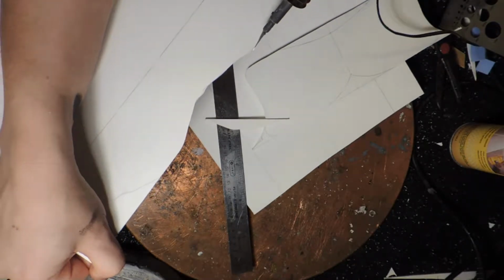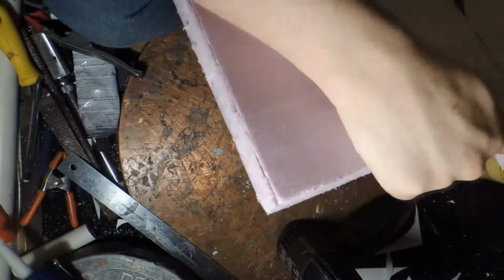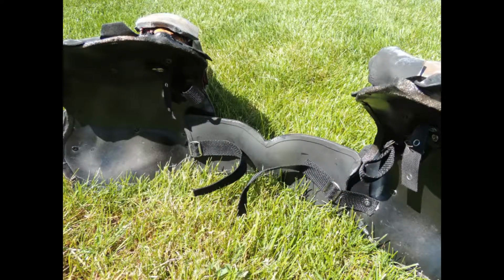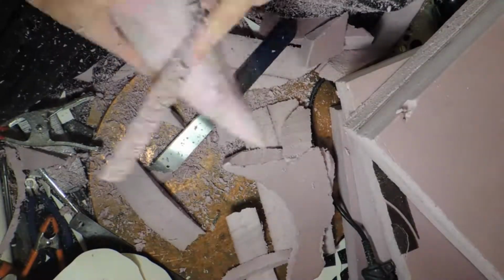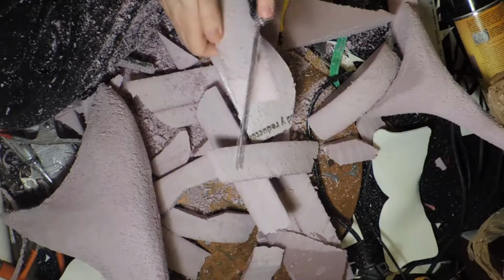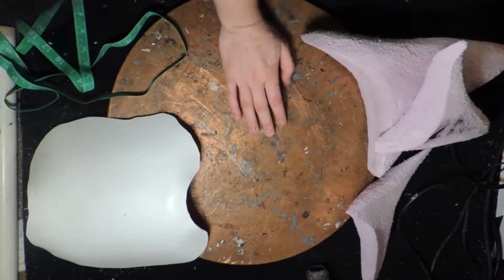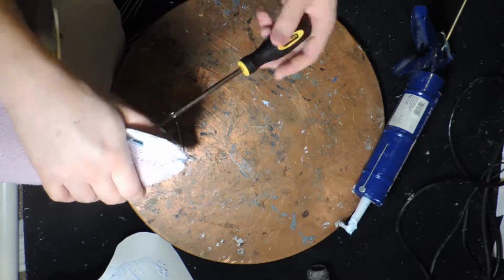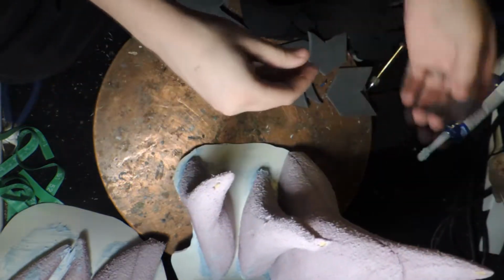World Of Warcraft - Custom Deathwing Armor (Part Five)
Pictures